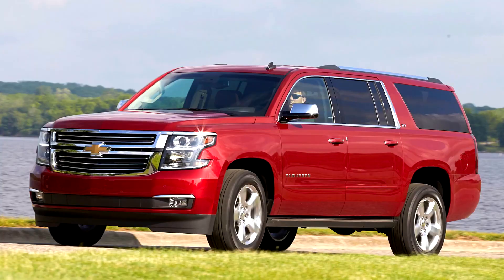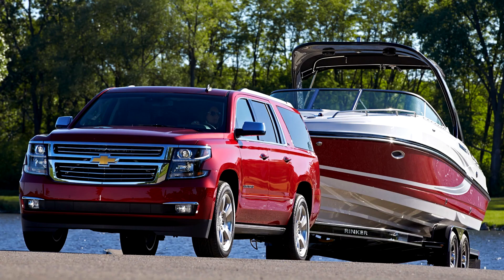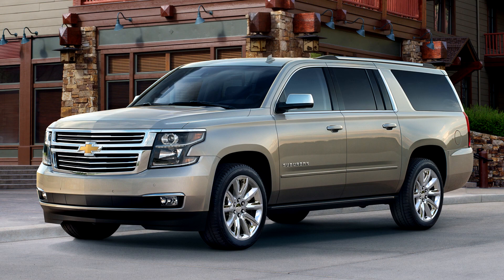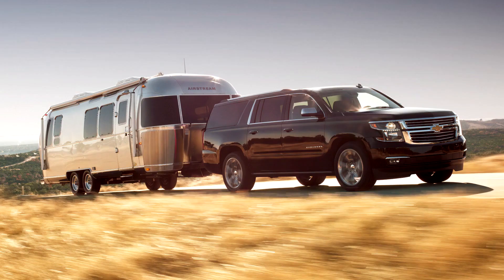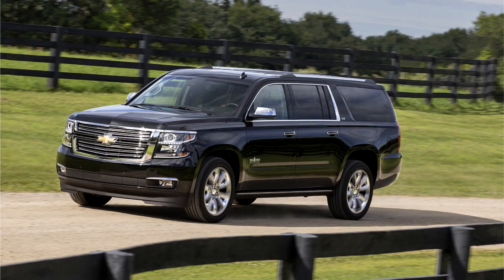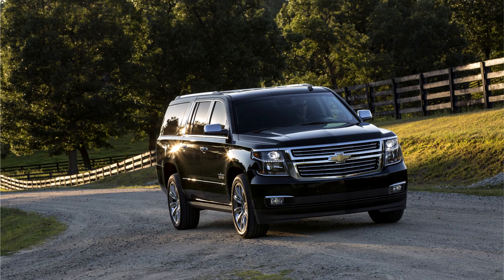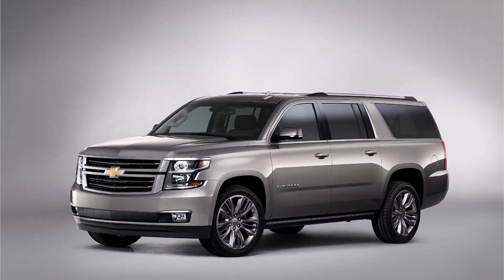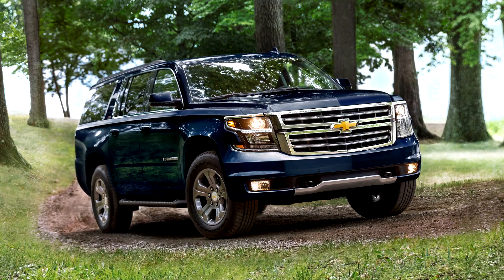Chevrolet Suburban Eleventh generation 2015–2020